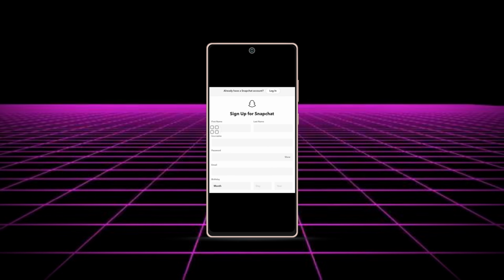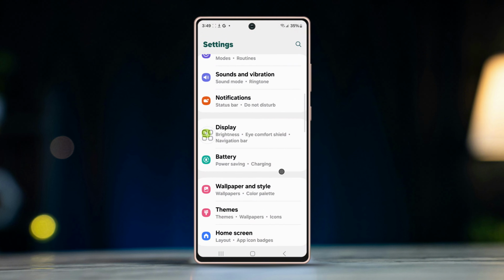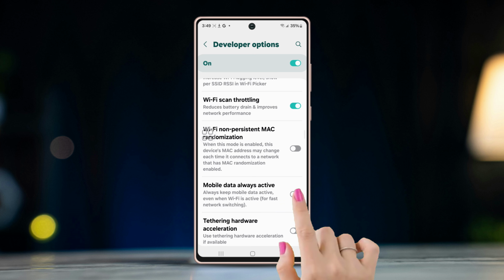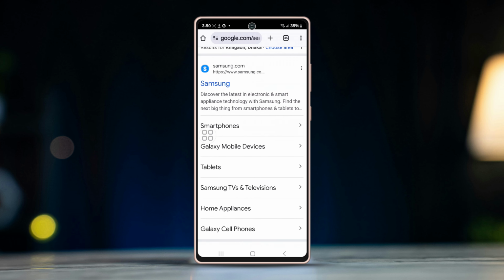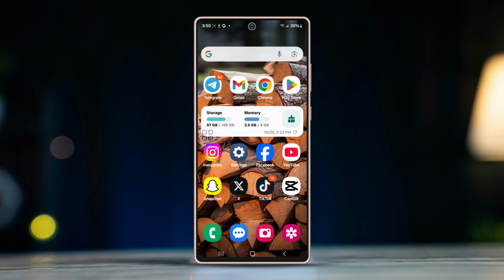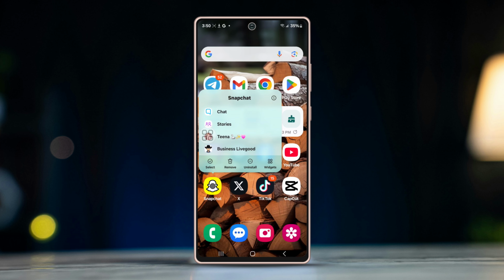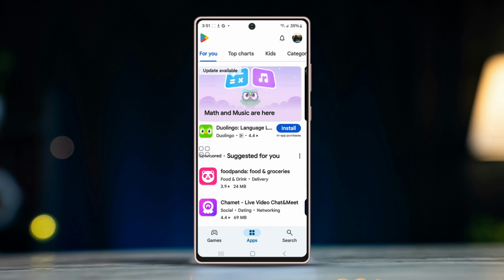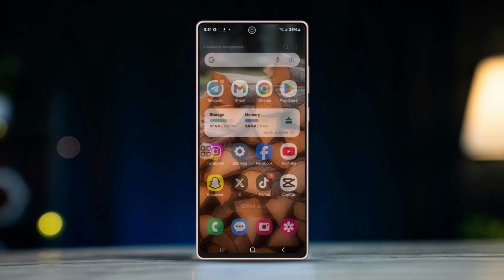How To Fix Snapchat Not Letting You Create New Account | Fix Snapchat Signup Issue on Android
Is Snapchat not letting you sign up? Well, don't worry! In this video, I've shown how to fix Snapchat not letting you create a new account. You'll also learn why Snapchat won't let you make a new account and how to create a new Snapchat account without errors.

So make sure to watch this video till the end to fix Snapchat account creation problems and understand how to fix Snapchat sign-up issues. So, thanks a bunch for visiting here!